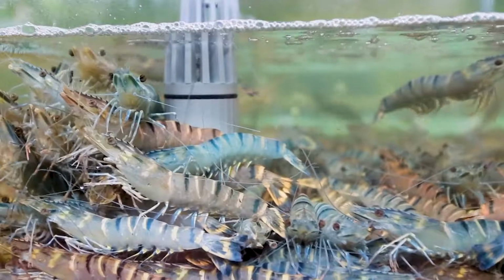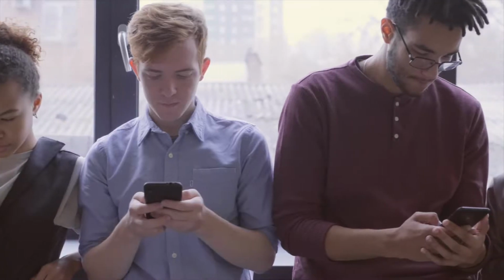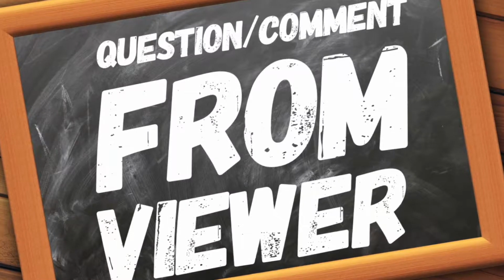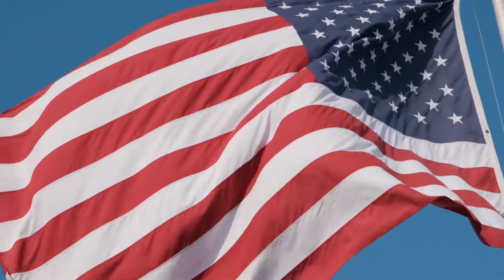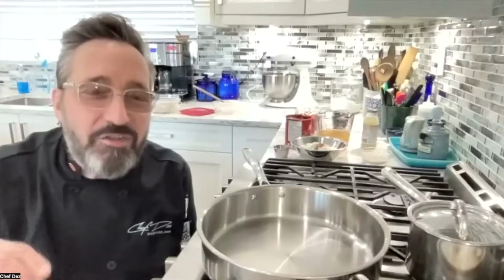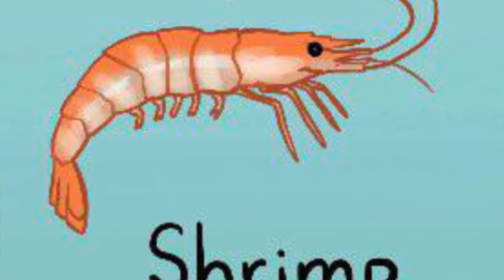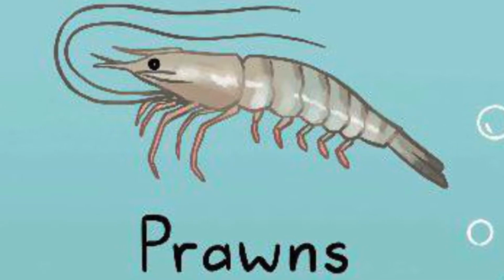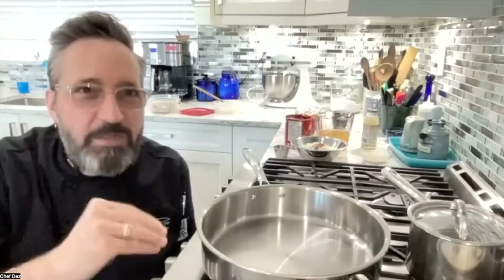Escape the confusion: Prawns or shrimp?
Is it size? Texture? Flavour? Cooking time? Here's the answer. Who knew???

You can buy my latest cookbooks here:
THE BEST IN YOUR KITCHEN
COOKING AROUND THE WORLD WITH CHEF DEZ
CHEF DEZ COOKS WITH BC EGGS